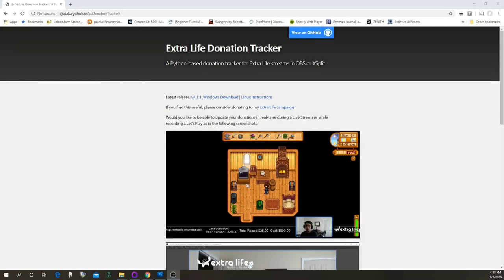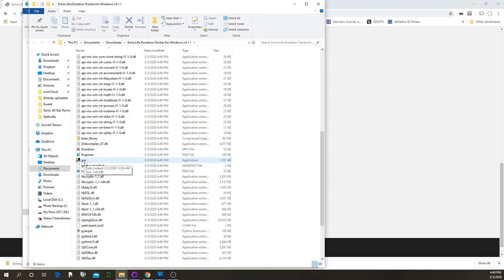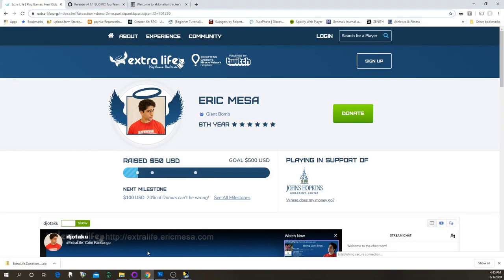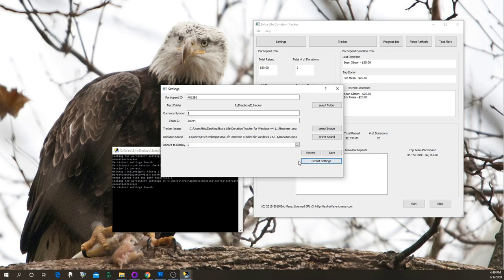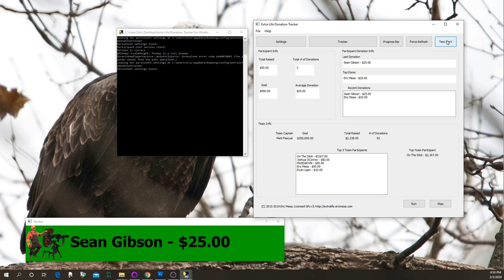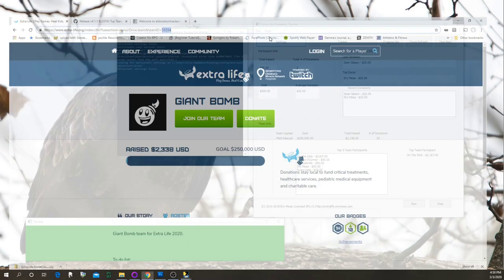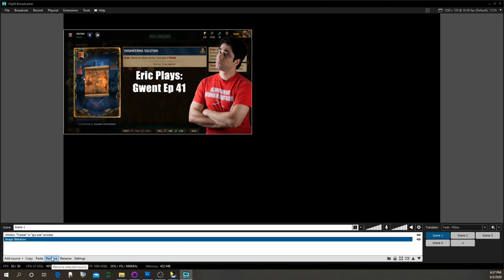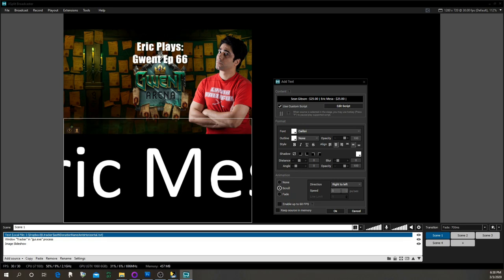EL Donation Tracker 4.1.1 - Windows with GUI (XSplit)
A video describing how to use my Extra Life Donation Tracker software to create updating text for your livestreams on XSplit.